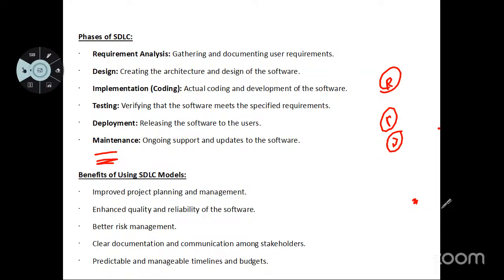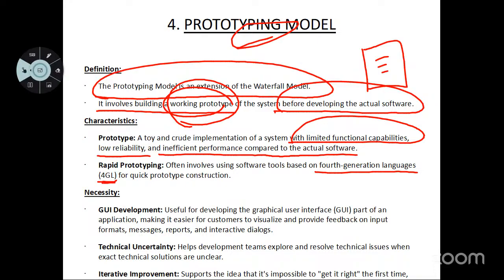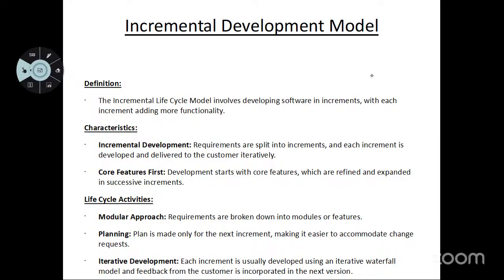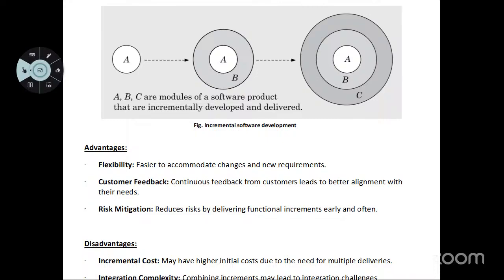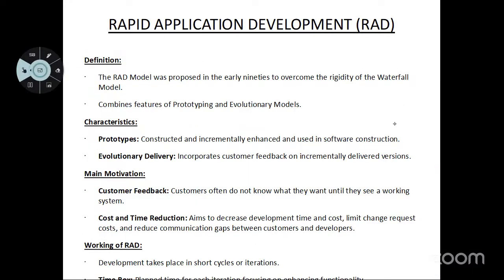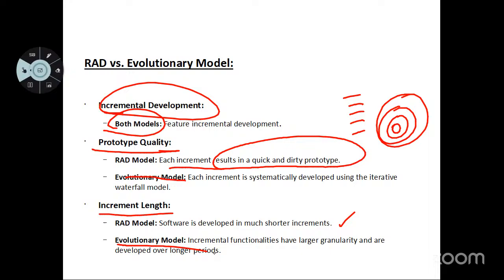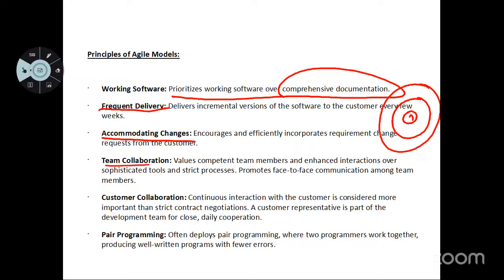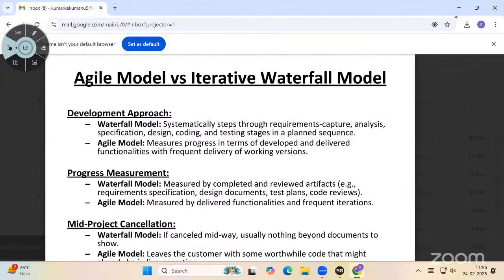SE || 2ND YEAR KIET || 24-02-2025